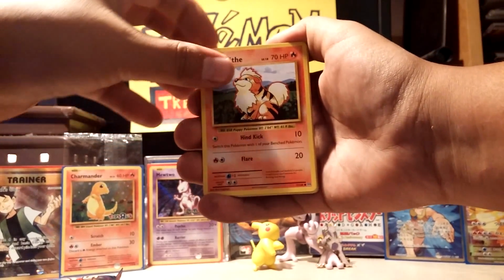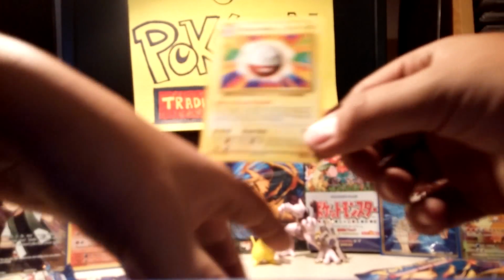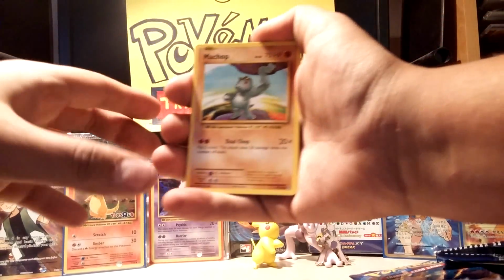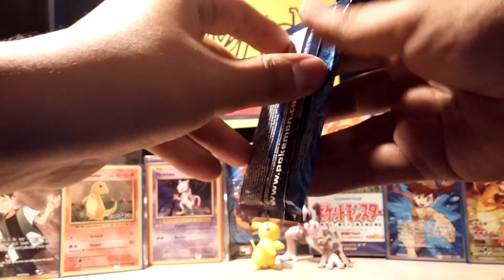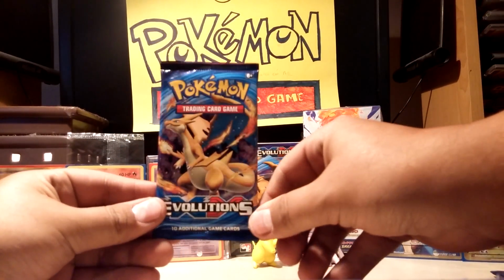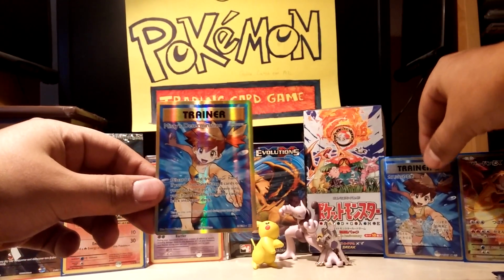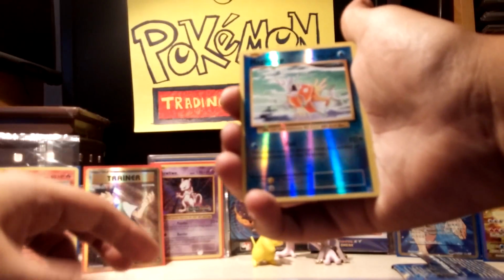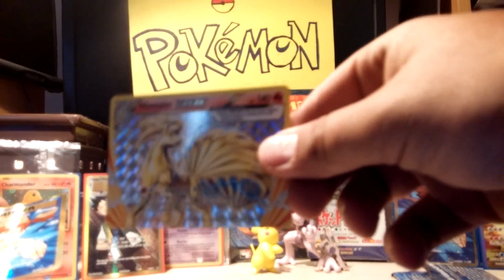Pokemon XY Evolutions Booster Packs Opening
This video is for a six pack opening of the new Pokemon XY Evolutions set.